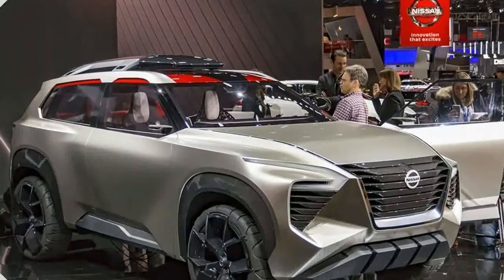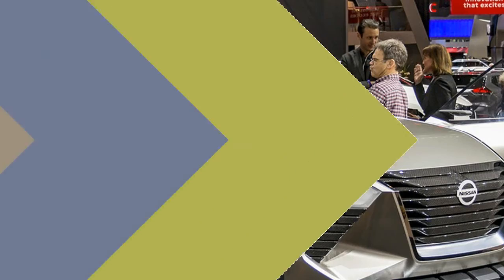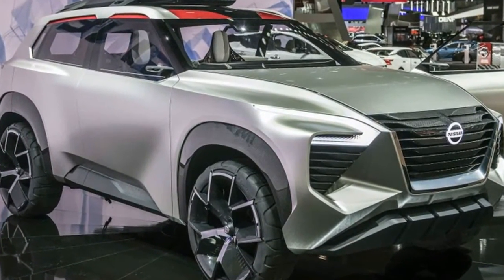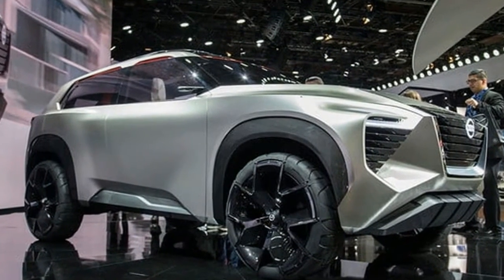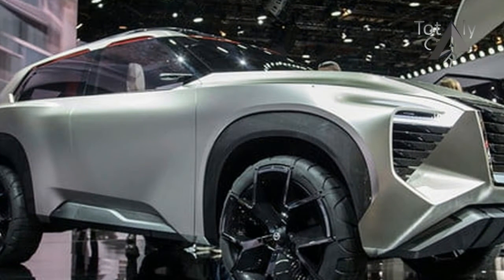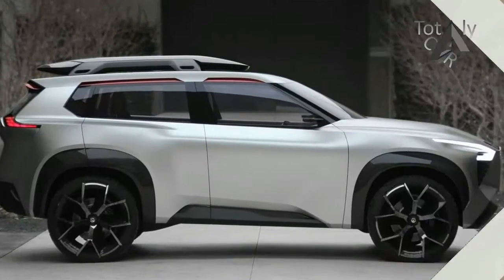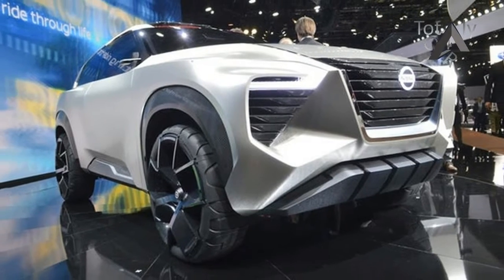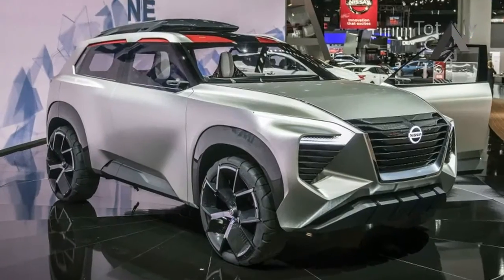NICE INFO!!!The Nissan XMotion is the most bizarre concept car at the Detroit Auto Show Price & Spec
NICE INFO!!!The Nissan XMotion is the most bizarre concept car at the Detroit Auto Show Price & Spec - You don’t see as many outlandish concept cars at auto shows these days, but sometimes there’s a doozy.

Popular Post !